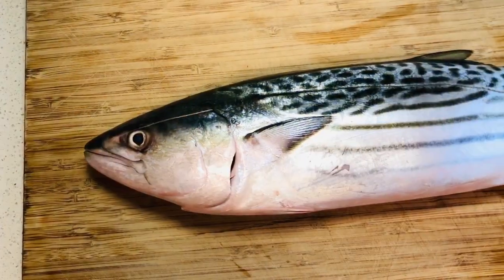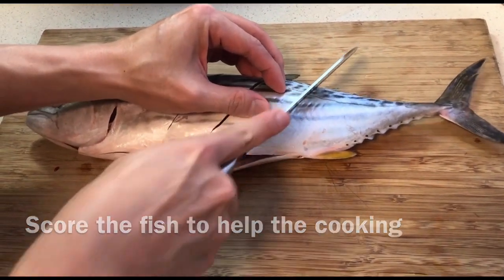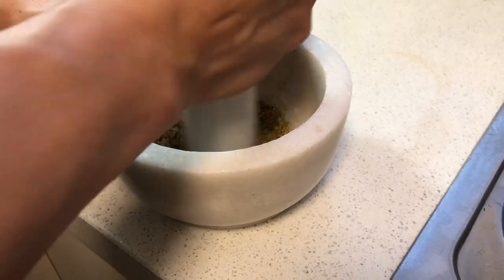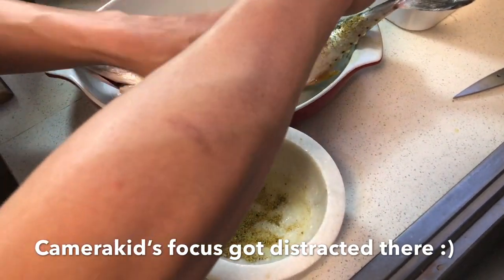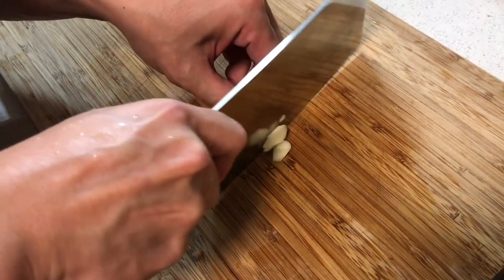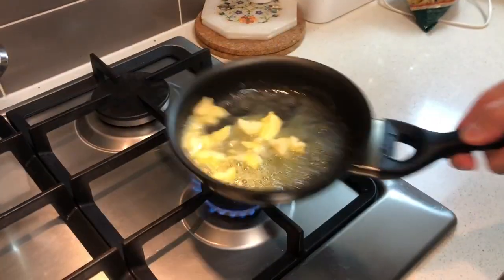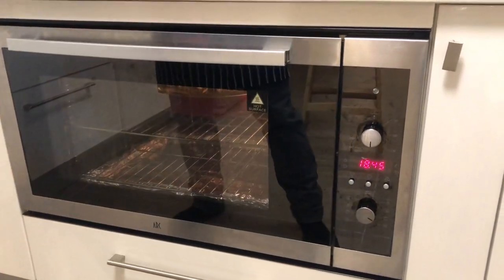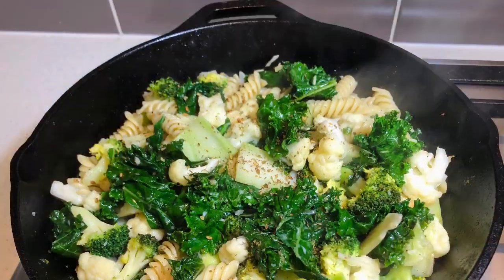Oven baked Bonito with lemon pepper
Oven cooking is simple, quick and clean.  For a Bonito of about 1kg in weight, these are the approximate ingredients:

1) 2 tsp of lemon pepper
2) a pinch of black pepper
3) 1.5 tsp of salt
4) 1.5 thumb size of garlic
5) 15g of butter
6) Of course... a Bonito!